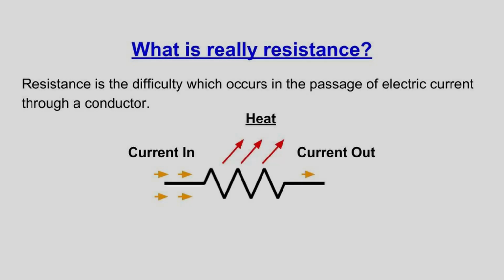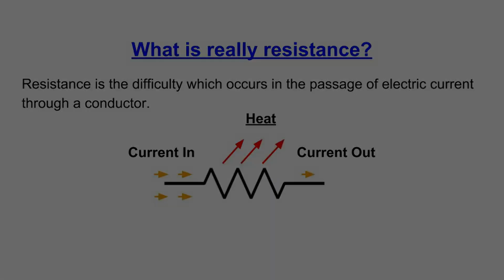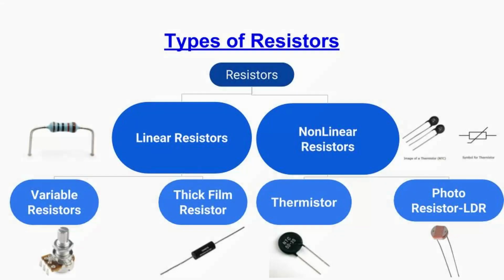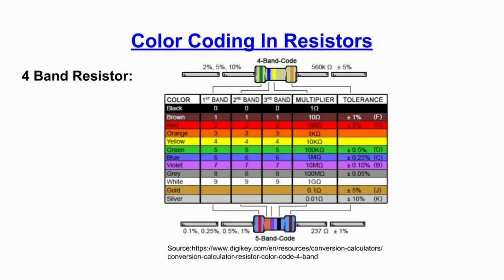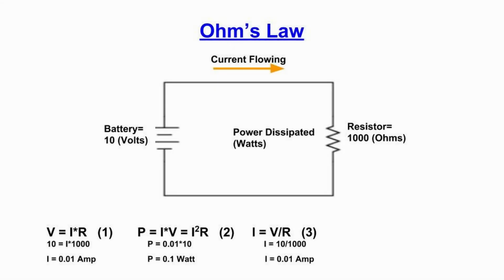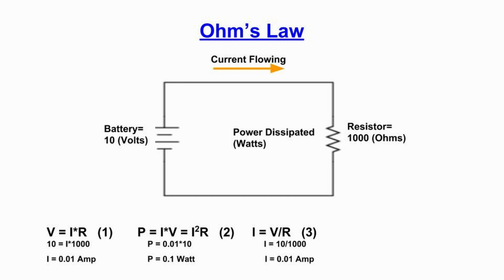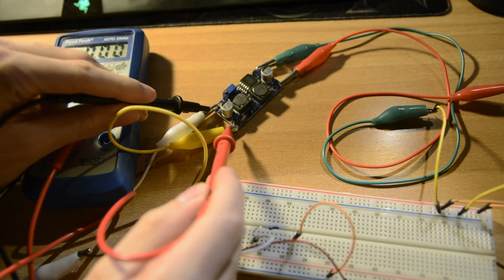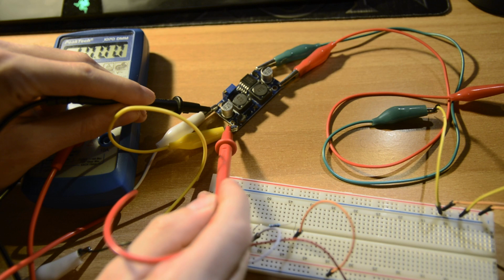How Resistors Work Dive Into Electronics #1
First Video of Dive Into Electronics we are going to explain very quick what a resistor is.